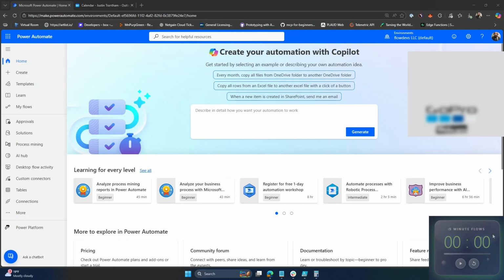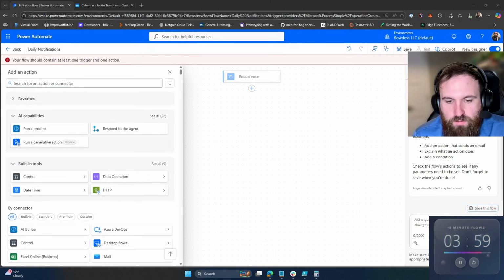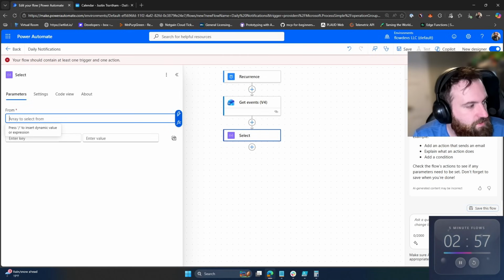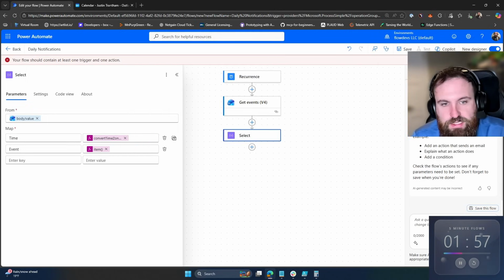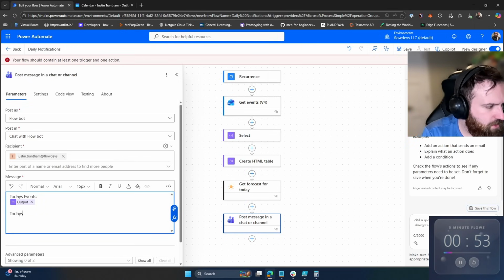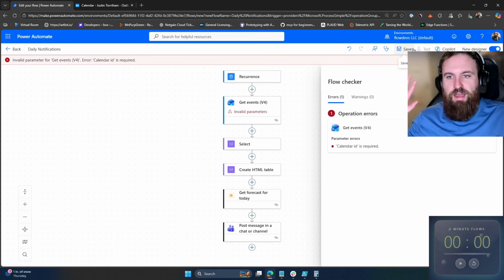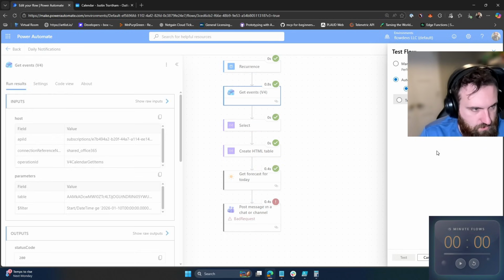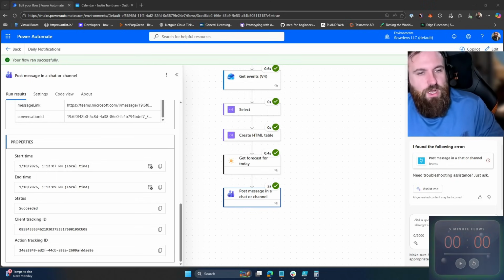Power Automate Morning Briefing Bot (Outlook + Teams) | 5 Minutes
1) Filter Query (Get Events) — today only

Paste into Filter Query:

Start/DateTime ge '@{startOfDay(convertFromUtc(utcnow(), 'Central Standard Time'))}' and Start/DateTime lt '@{startOfDay(addDays(convertFromUtc(utcnow(), 'Central Standard Time'), 1))}'

Note: Replace 'Central Standard Time' with your time zone if needed.

2) Time Formatting (Select action) — fix UTC times

Use in your Select action for the Time column:

convertTimeZone(item()?['Start'], 'UTC', 'Central Standard Time', 'h:mm tt')

3) Event Subject — event name

Use for the Event column:

item()?['Subject']

⏱️ Chapters / Timestamps

0:00 — The “Morning Chaos” Problem
0:45 — Setting the Schedule (Recurrence)
1:30 — Filtering for “Today” (OData Query)
2:50 — Cleaning the Data (Select + Time Zones)
3:45 — Creating the HTML Table
4:30 — Sending the Teams Message
5:15 — Final Result

🚀 Speed to Knowledge: I help you automate work in scalable, trackable, repeatable ways.